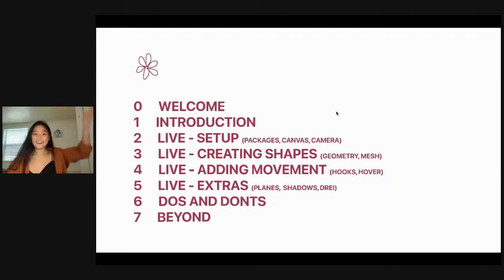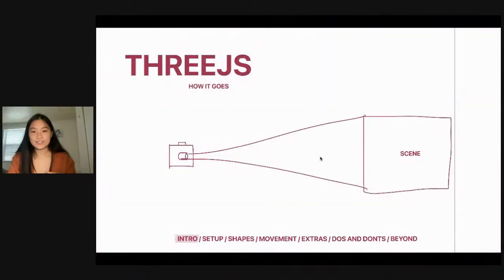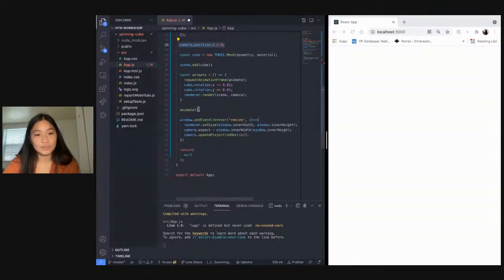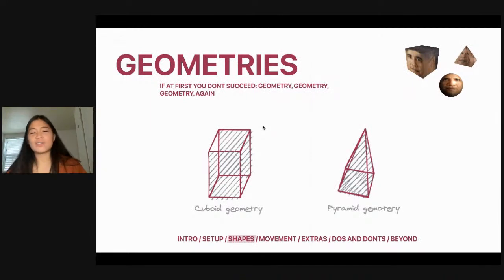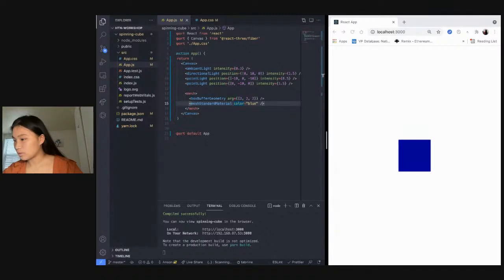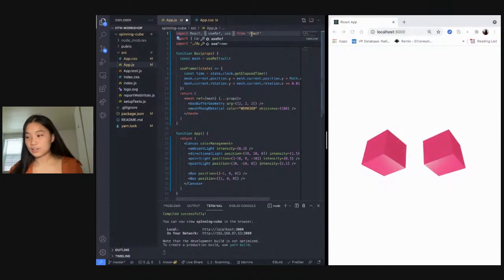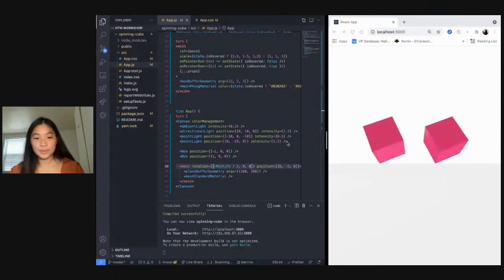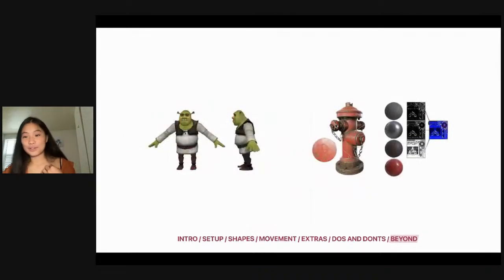Speedy 3D: A Quick Intro to Three.js & React